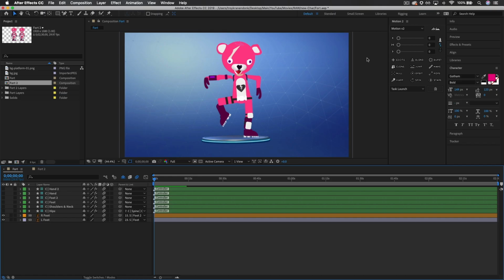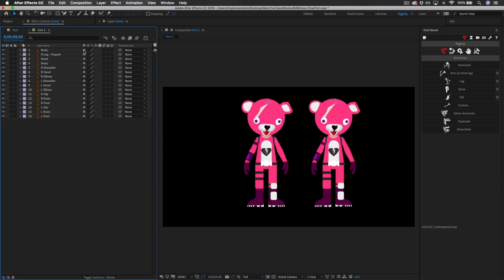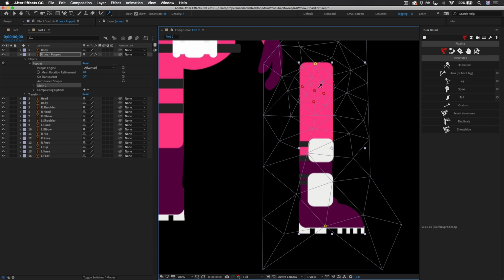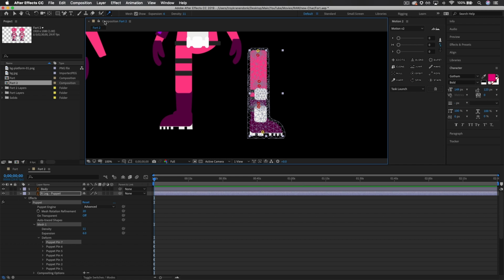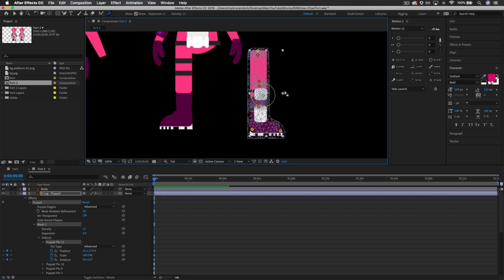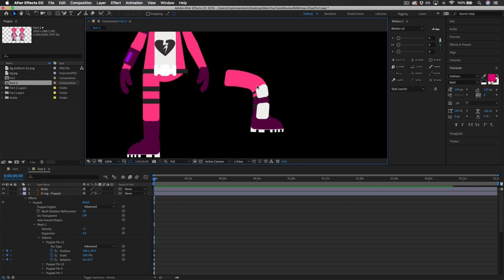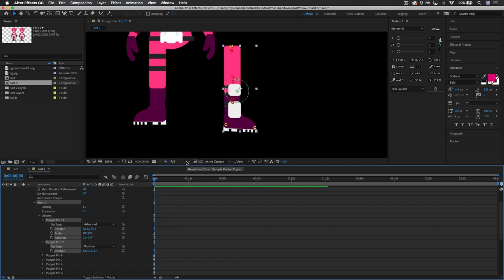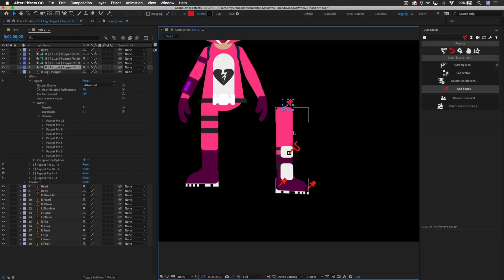New Puppet Tools for After Effects 2019 | DUIK vs Puppet Pins | Fortnite Bear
Adobe After Effects 2019 is OUT and it's amazing.
Join me as we discuss the all-new Puppet Pins as we compare the animation to DUIK.

THE GEAR I USE:
Main and Only Camera

TRACKS:
WiDE AWAKE - Something More